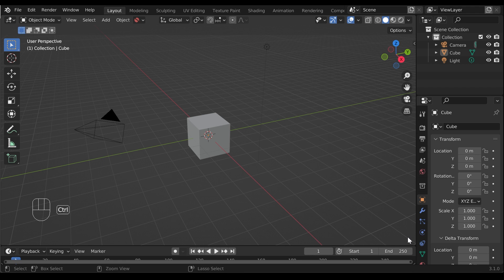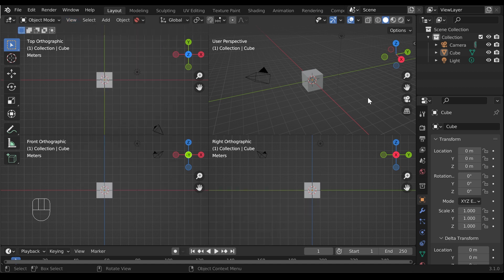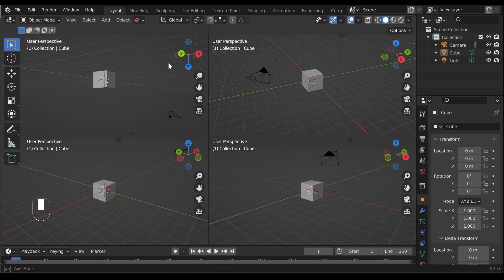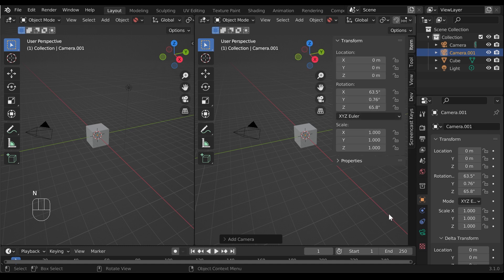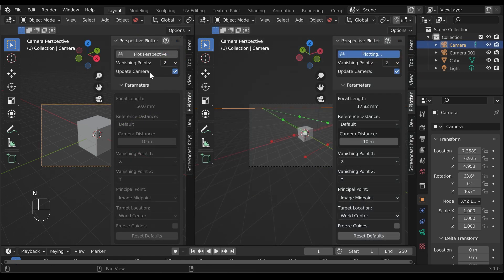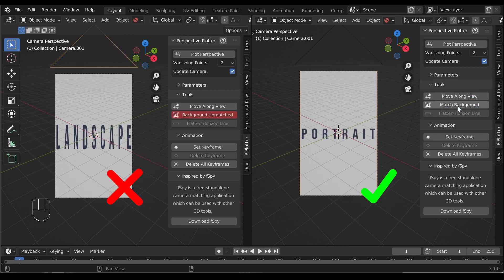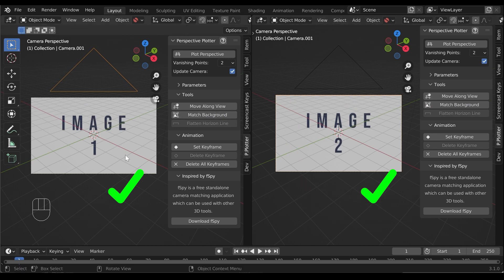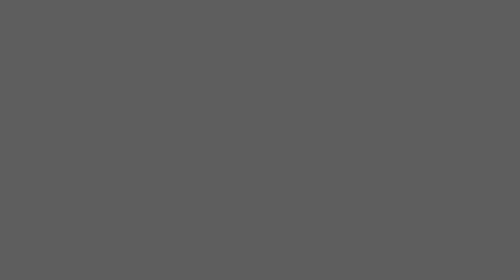Perspective Plotter Overview Part 5: Set Up Multiple Views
Match a camera to an image with Perspective Plotter , an interactive Blender add-on for modelers, architects and artists. This is useful for creating 3D models from 2D sketches, matching a 3D scene to a 2D photo, or animating a camera dynamically.

00:00 Overview
00:10 Quad View
00:23 Changing viewports in Quad View
00:40 Using multiple cameras
01:08 Using Perspective Plotter with multiple cameras
01:20 Matching multiple reference images: Warning!
01:40 Recommended practice with multiple reference images
01:46 Wrap up and contact details